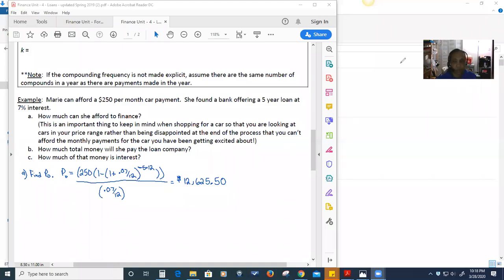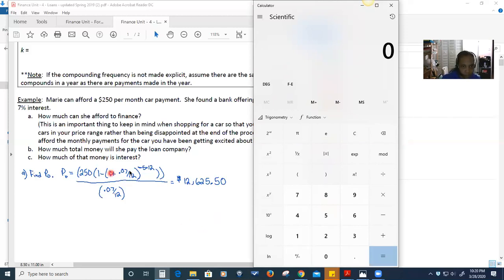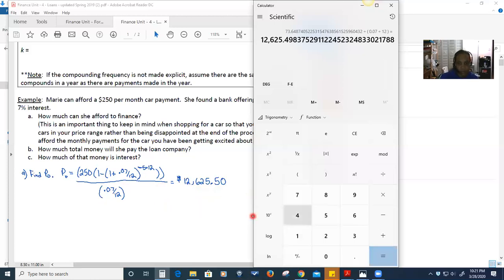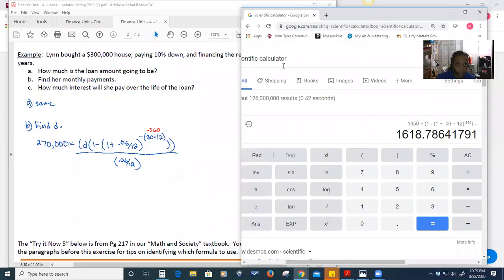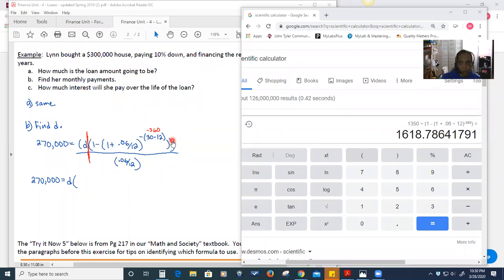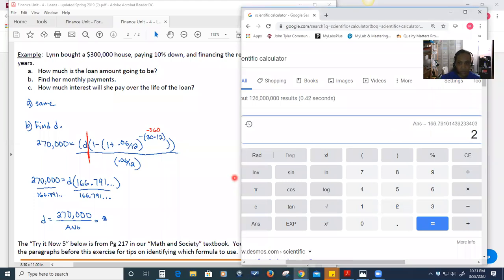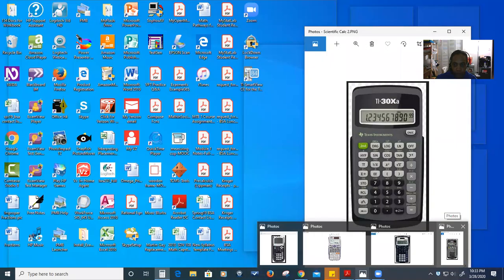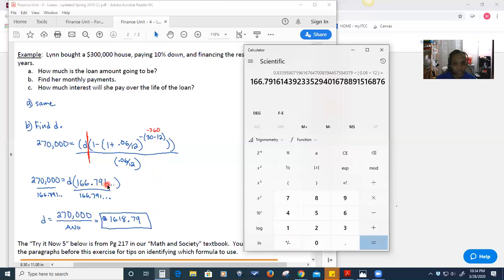Video Loans alternate method